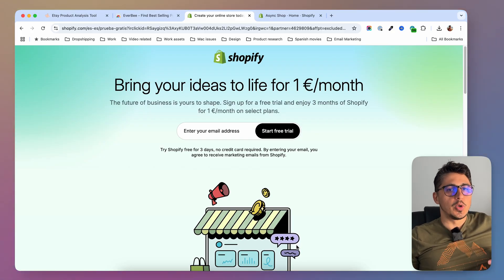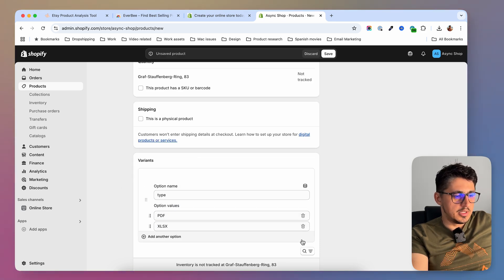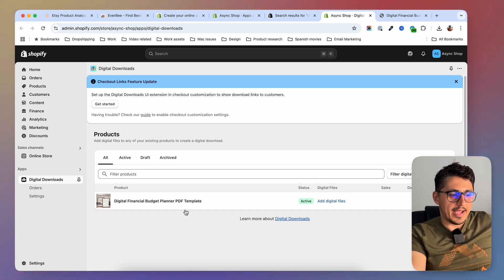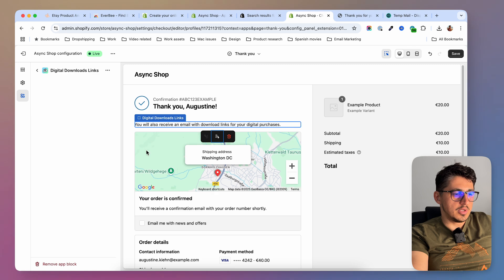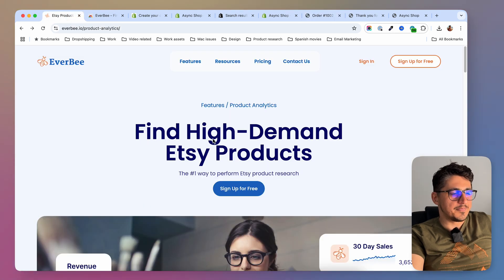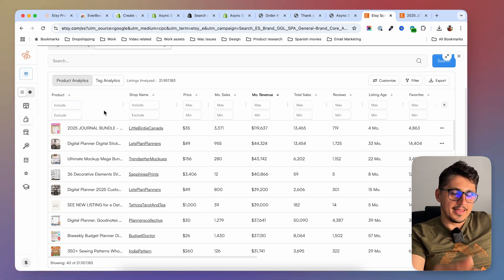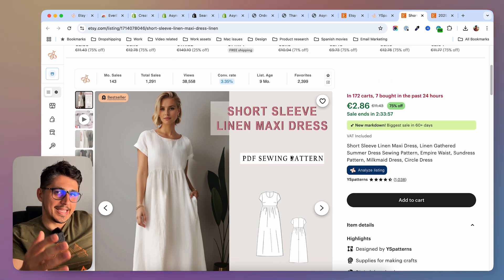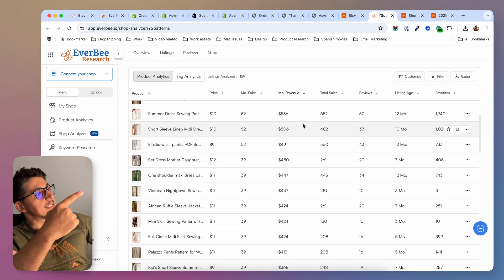Shopify Digital Products Store Setup 2025 (Easy Step-By-Step Tutorial)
In this tutorial you're going to learn how you should do a Shopify Digital Products Setup in 2025. How to Sell Digital Products On Shopify, Best Digital Products to Sell & Shopify Digital Downloads Setup.

► Learn how to Create & Sell Digital Products in Minutes with AI

Need help with speed optimization?
► Speed up your store in just one minute with our Shopify Speed Booster (20+% speed boost with our Easy To Install Code That Fixes Slow Stores)

Looking for a way to sell digital products online and create a passive income stream? In this video, I’ll show you how to sell digital products on Shopify step by step! Whether you’re a beginner or already have an online store, this Shopify tutorial for beginners will walk you through the entire process.

Selling digital products for beginners is one of the easiest ways to start an online business. No inventory, no shipping—just pure profit! With Shopify digital products, you can automate the entire process, so customers receive their files instantly after purchase.

🚀 What You’ll Learn in This Shopify Digital Products Tutorial:
✅ How to sell digital products on Shopify and automate delivery
✅ The best digital products to sell online for passive income
✅ How to set up Shopify digital downloads for eBooks, templates, music, and more
✅ Best digital product ideas to start selling today
✅ How to use EverBee to find the best digital products to sell
✅ How to do digital product research and find profitable niches
✅ The difference between digital dropshipping and traditional dropshipping

🛠 Shopify Digital Downloads Setup
Want to sell digital downloads like PDFs, eBooks, templates, or online courses? I’ll show you exactly how to set up Shopify digital downloads to ensure smooth and automatic file delivery. No more manually sending files to customers!

🔍 How to Find Profitable Digital Products with EverBee
Not sure what to sell? In this tutorial, I’ll show you how to use EverBee to find digital products to sell online. EverBee is a powerful research tool that helps you analyze Etsy trends, uncover top-selling digital product ideas, and discover what’s already making money.

Using EverBee, you can:
✔ See which digital products for beginners are selling well on Etsy
✔ Analyze real-time data to find the best digital products to sell
✔ Find winning digital product ideas that people are actively searching for

By combining EverBee with Shopify digital downloads, you can set up a fully automated business selling digital downloads like planners, printables, courses, and more.

💡 Ready to start selling digital products online? Watch this Shopify tutorial and learn everything you need to build a successful digital product business.

0:00 Intro – How to Sell Digital Products on Shopify (Step-by-Step Guide)
0:33 How to Set Up Digital Products in Shopify – Add & Configure Digital Files
3:02 How to Install & Set Up the Shopify Digital Downloads App
4:50 How to Customize the Shopify Digital Downloads App for Automated Delivery
6:18 How Digital Products Are Delivered to Customers on Shopify
7:16 How to Find Profitable Digital Products to Sell Online with EverBee
7:56 How to Research the Best-Selling Digital Products on Etsy Using EverBee
9:40 How to Find the Top-Selling Shopify Stores on Etsy with EverBee